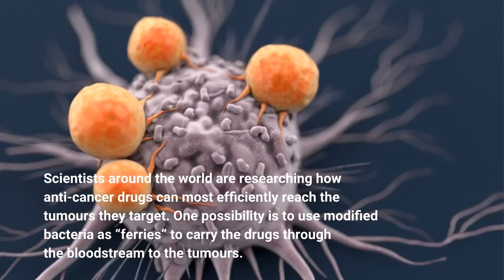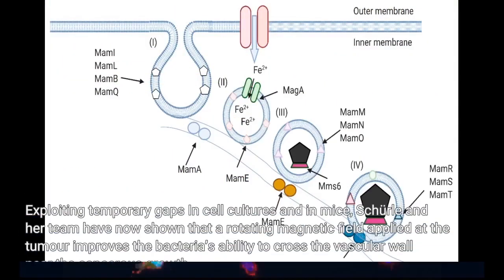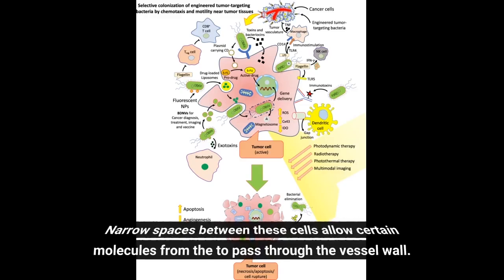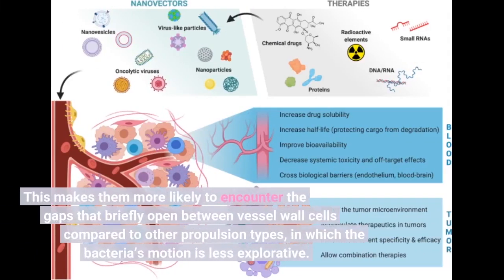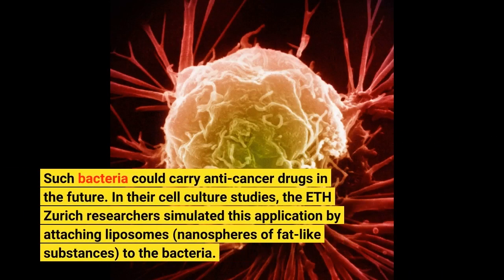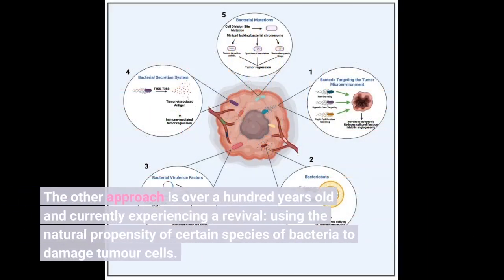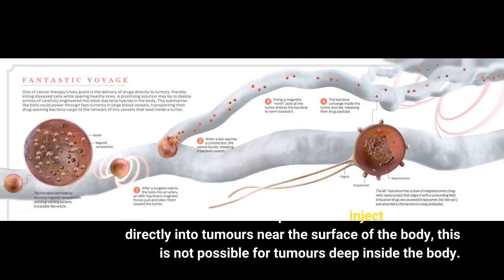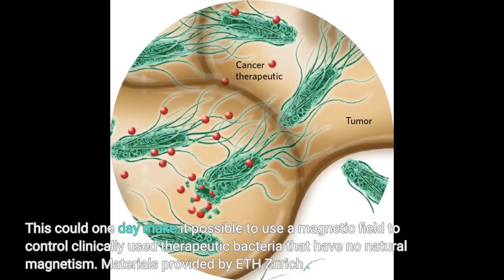Fighting tumors with magnetic bacteria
Scientists around the world are researching how anti-cancer drugs can most efficiently reach the tumours they target. One possibility is to use modified bacteria as “ferries” to carry the drugs through the bloodstream to the tumours. Researchers at ETH Zurich have now succeeded in controlling certain bacteria so that they can effectively cross the blood vessel wall and infiltrate tumour tissue. Led by Simone Schürle, Professor of Responsive Biomedical Systems, the ETH Zurich researchers chose to work with bacteria that are naturally magnetic due to iron oxide particles they contain. These bacteria of the genus Magnetospirillum respond to magnetic fields and can be controlled by magnets from outside the body. Exploiting temporary gaps In cell cultures and in mice, Schürle and her team have now shown that a rotating magnetic field applied at the tumour improves the bacteria’s ability to cross the vascular wall near the cancerous growth. At the vascular wall, the rotating magnetic field propels the bacteria forward in a circular motion.
To better understand the mechanism to cross the vessel wall works, a detailed look is necessary: The blood vessel wall consists of a layer of cells and serves as a barrier between the bloodstream and the tumour tissue, which is permeated by many small blood vessels. Narrow spaces between these cells allow certain molecules from the to pass through the vessel wall. How large these intercellular spaces are is regulated by the cells of the vessel wall, and they can be temporarily wide enough to allow even bacteria to pass through the vessel wall. Strong propulsion and high probability With the help of experiments and computer simulations, the ETH Zurich researchers were able to show that propelling the bacteria using a rotating magnetic field is effective for three reasons. First, propulsion via a rotating magnetic field is ten times more powerful than propulsion via a static magnetic field. The latter merely sets the direction and the bacteria have to move under their own power.
The second and most critical reason is that bacteria driven by the rotating magnetic field are constantly in motion, travelling along the vascular wall. This makes them more likely to encounter the gaps that briefly open between vessel wall cells compared to other propulsion types, in which the bacteria’s motion is less explorative. And third, unlike other methods, the bacteria do not need to be tracked via imaging. Once the magnetic field is positioned over the tumour, it does not need to be readjusted. “Cargo” accumulates in tumour tissue “We make use of the bacteria’s natural and autonomous locomotion as well,” Schürle explains. “Once the bacteria have passed through the blood vessel wall and are in the tumour, they can independently migrate deep into its interior.” For this reason, the scientists use the propulsion via the external magnetic field for just one hour — long enough for the bacteria to efficiently pass through the vascular wall and reach the tumour.
Such bacteria could carry anti-cancer drugs in the future. In their cell culture studies, the ETH Zurich researchers simulated this application by attaching liposomes (nanospheres of fat-like substances) to the bacteria. They tagged these liposomes with a fluorescent dye, which allowed them to demonstrate in the Petri dish that the bacteria had indeed delivered their “cargo” inside the cancerous tissue, where it accumulated. In a future medical application, the liposomes would be filled with a drug. Bacterial cancer therapy Using bacteria as ferries for drugs is one of two ways that bacteria can help in the fight against cancer. The other approach is over a hundred years old and currently experiencing a revival: using the natural propensity of certain species of bacteria to damage tumour cells. This may involve several mechanisms. In any case, it is known that the bacteria stimulate certain cells of the immune system, which then elimina...